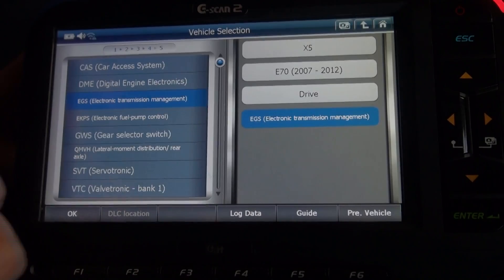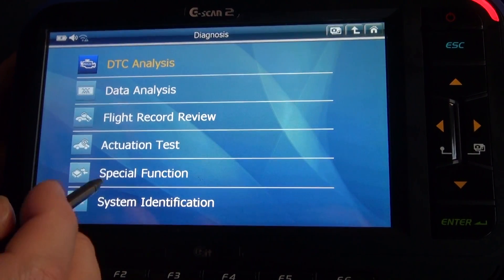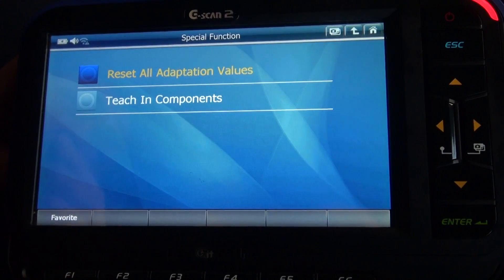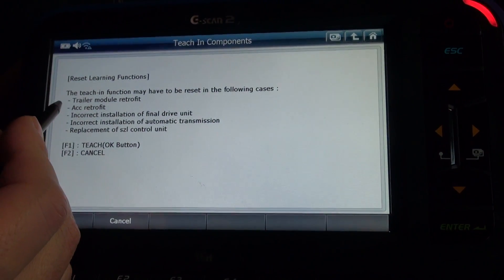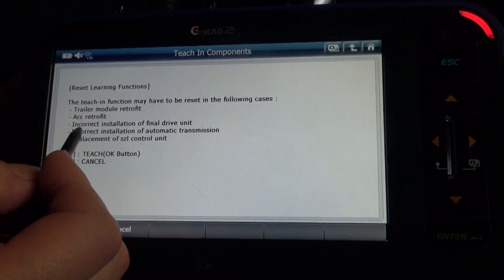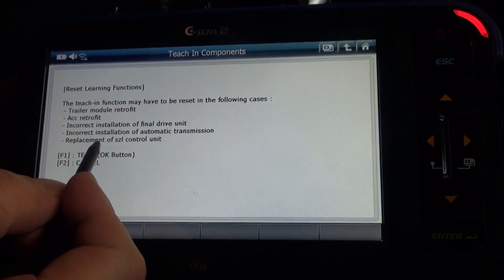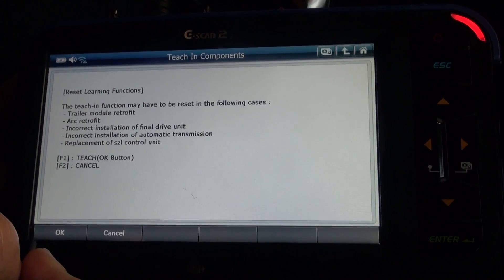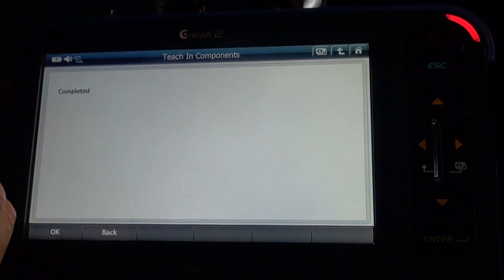[G-scan] 2009 BMW X5 Special function in Transmission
Scott uses G-scan2 to demonstrate special function 'Teach in Component' in transmission system on 2009 BMW X5.